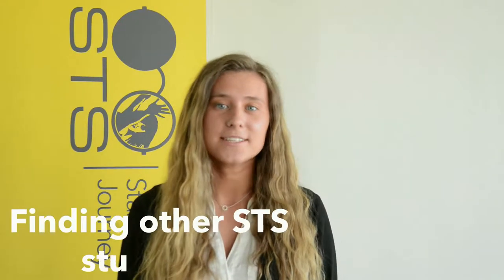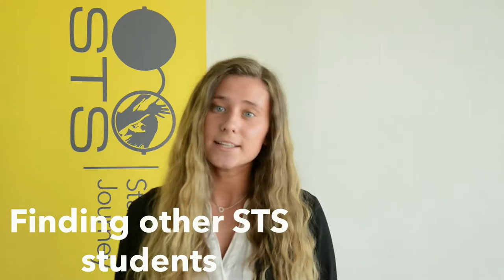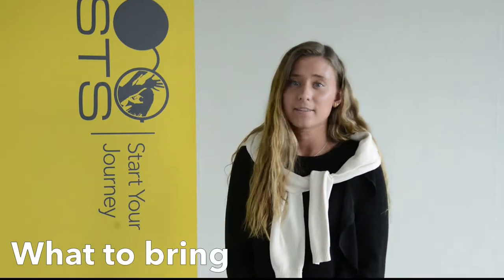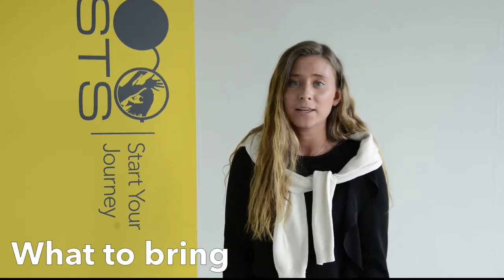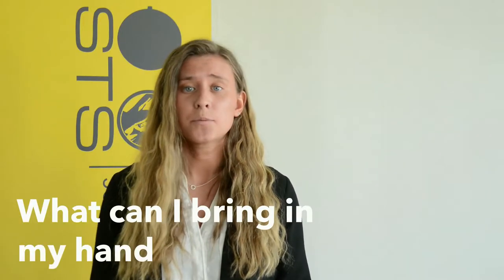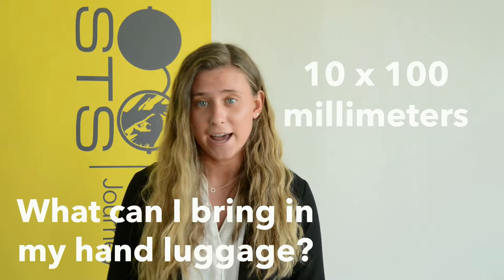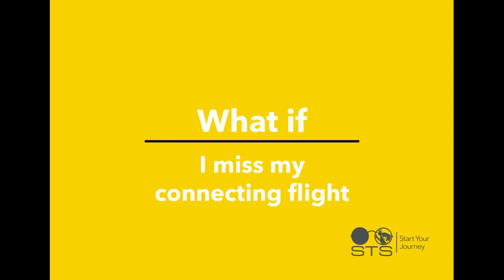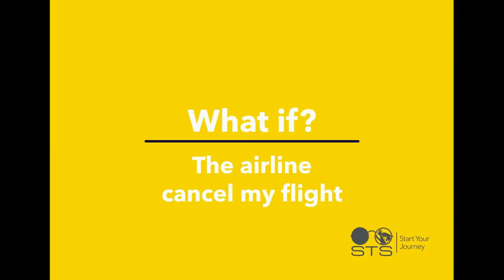STS HQ About Your Flight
Answering to many questions you may have around your flight, such as travelling alone, how much luggage is included, how to keep track of your flight, adding information in the "manage my booking" section online and many what if questions. What if I am delayed? What if I miss my flight? etc.
Get all your answers by listening to this video from our flight department at the STS headquarters in Gothenburg.